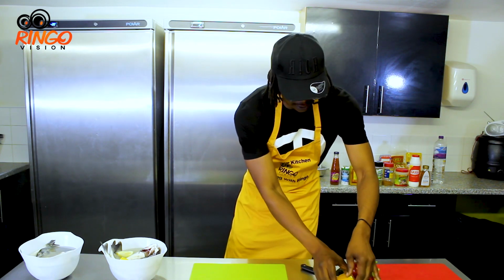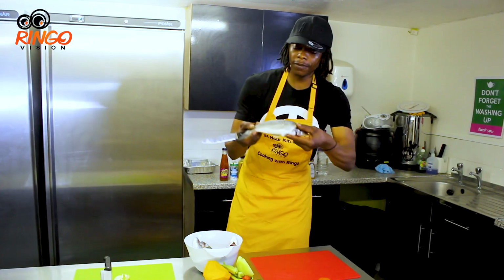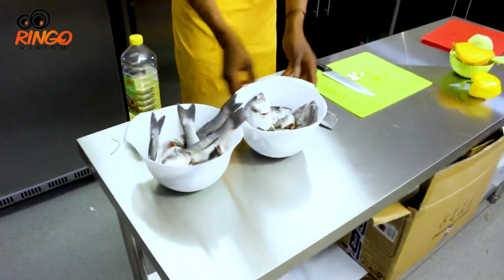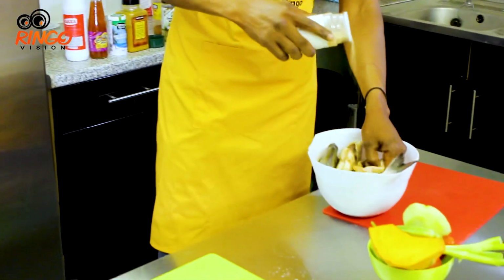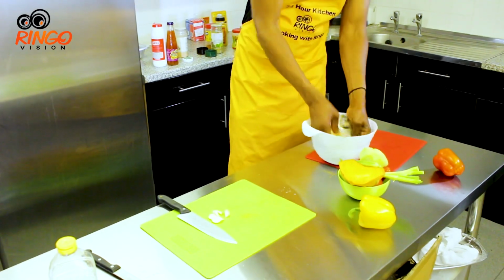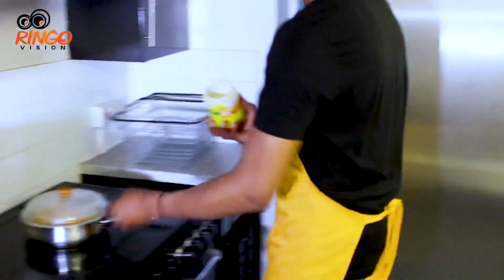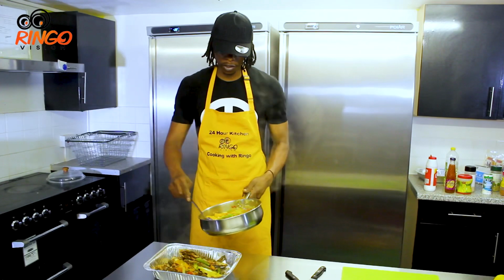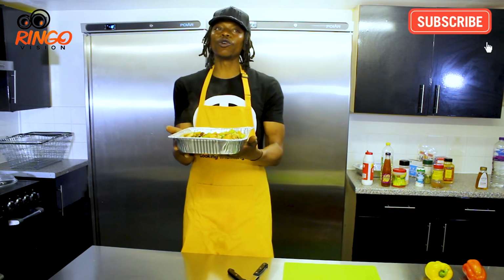FRIED FISH DINNER JAMAICAN STYLE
Ringo is at it again in one of the places he loves most, that’s right one of those places will be right in the kitchen. Getting the flavours on point and some great recipes join him on this great journey.

Food Food Food Good Food he knows check Ringo Vision he has the recipes

Camera man - Drayzak and J. David Thank you

Hook house community centre Thank you

Find Ringo Vision on Snapchat and Instagram also.